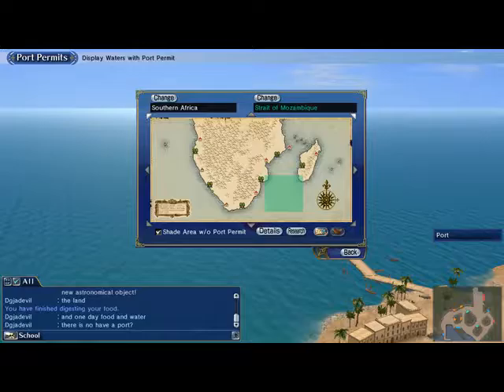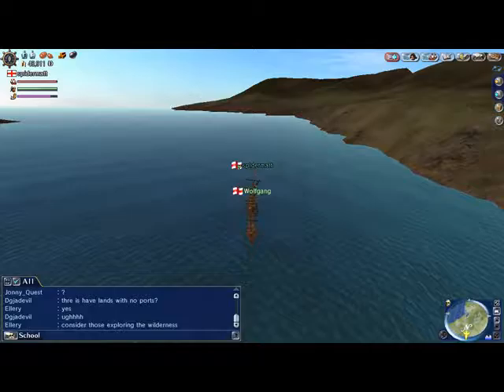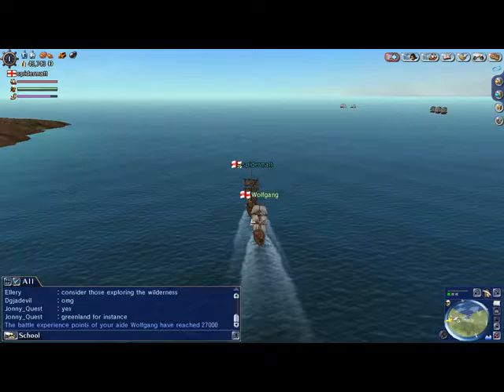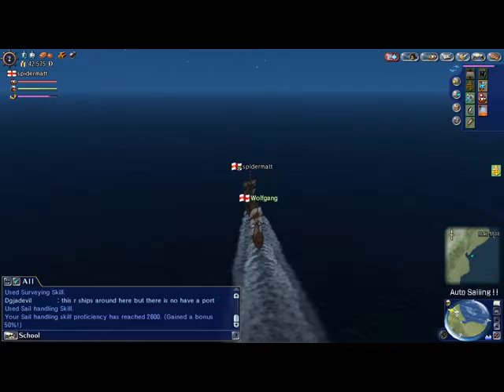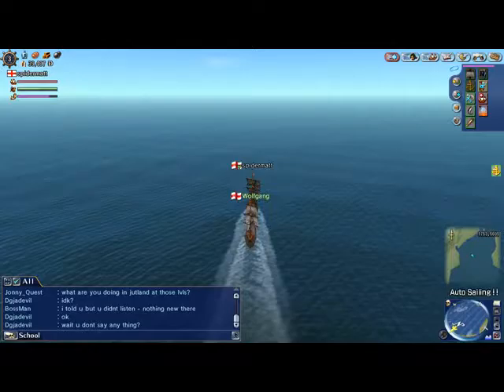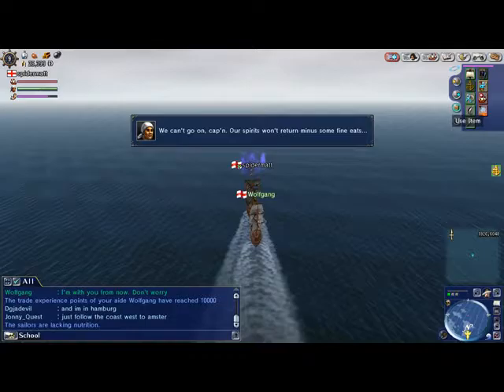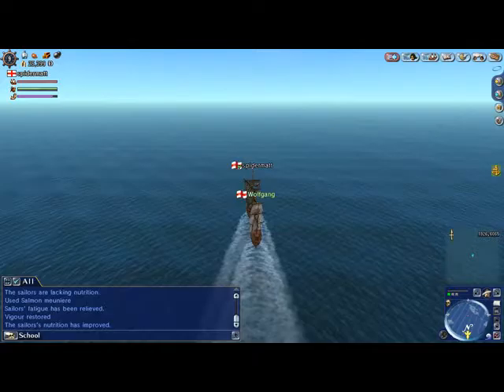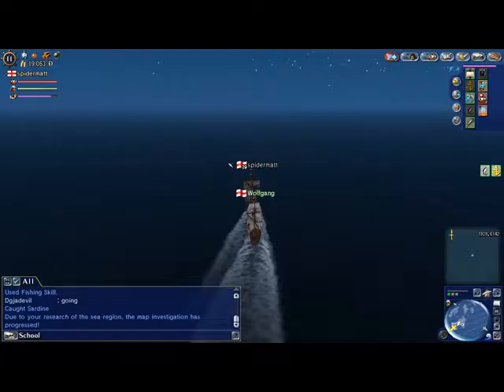Uncharted waters online ,map investigation tutorial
A little run down on map investigations ,and my personal rant about the U.S and its overwhelmingly stupid people,those who cant tell u what state in which they live .lol